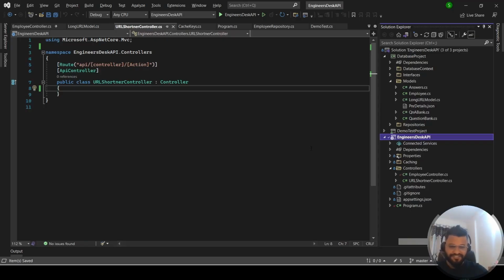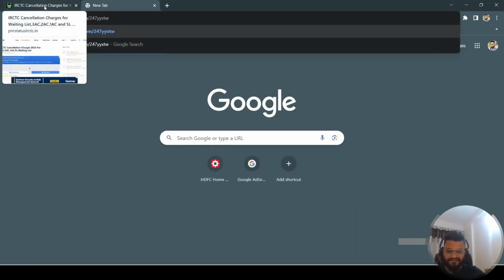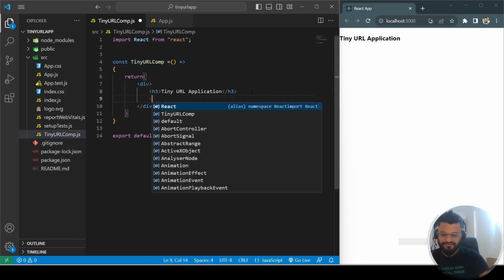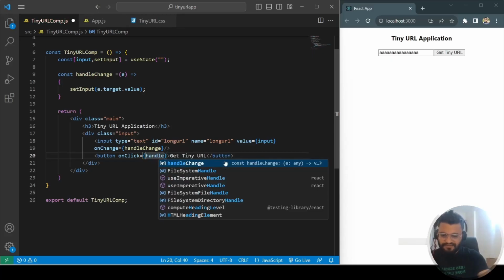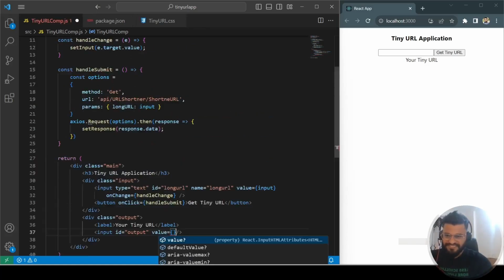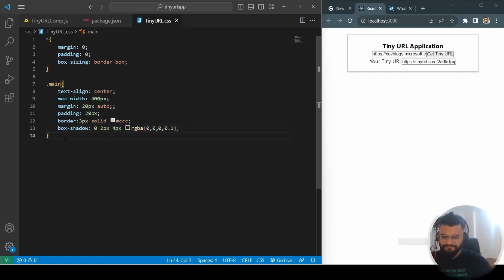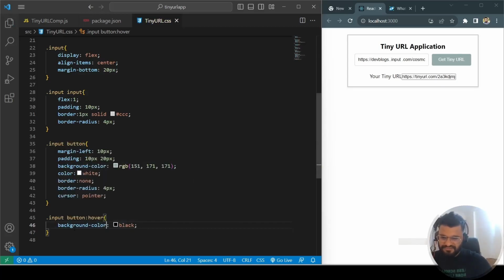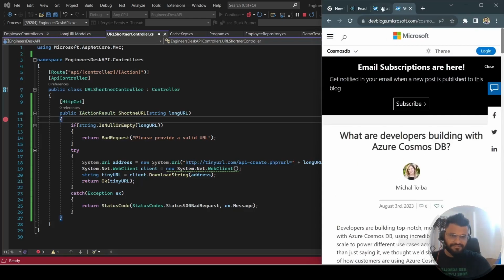Tiny URL Shortener | Building a Full Stack Application from scratch using C#, Web API, React JS, CSS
Join us on an exhilarating journey as we dive into the world of full stack development with the creation of our Tiny URL Converter.

In this action-packed video, we'll showcase the step-by-step process of building this powerful tool from scratch, leveraging the versatility of C# for backend magic, crafting seamless API interactions with Web API, shaping an elegant user interface with React JS, and adding the finishing touch with CSS styling.

Whether you're a seasoned developer looking to expand your skillset or a curious enthusiast exploring the wonders of full stack, this is the ultimate guide to mastering the art of creating dynamic, real-world applications.